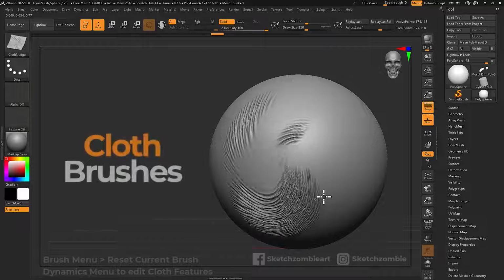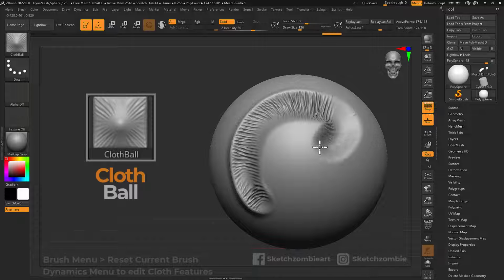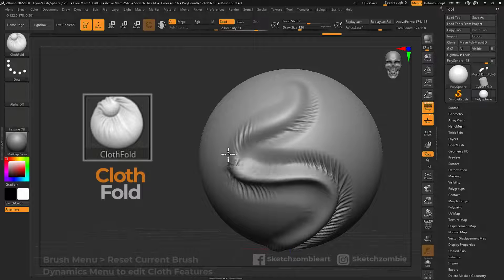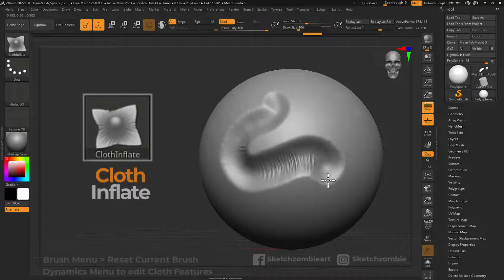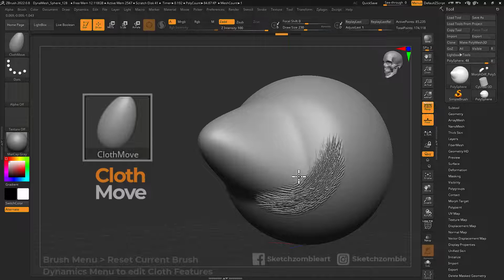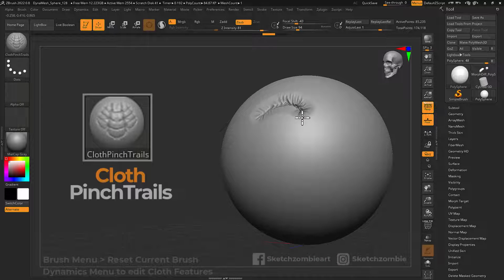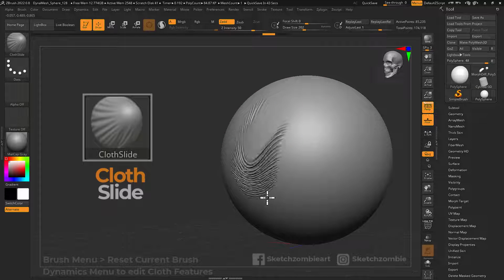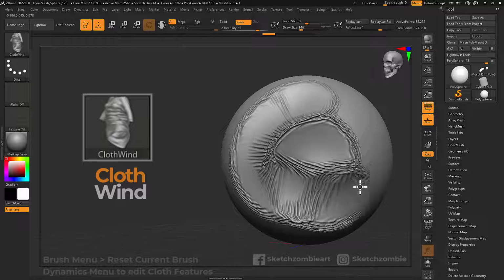Cloth Brushes: ZBrush All Brushes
Cloth Brushes simulate a variety of cloth like influences on your mesh.